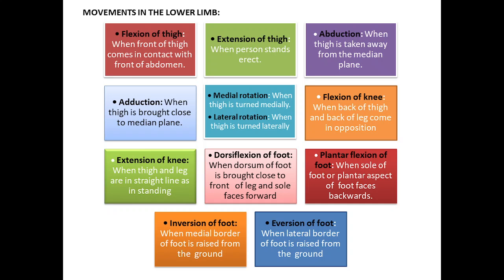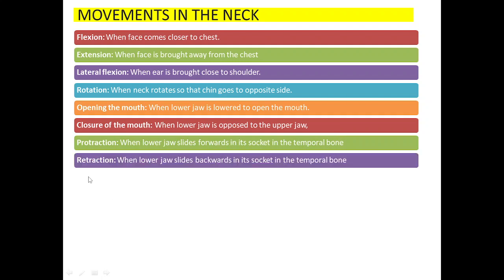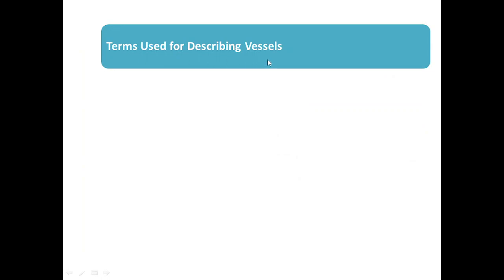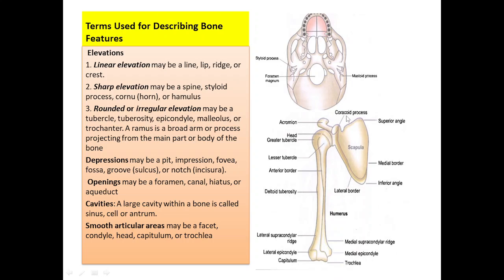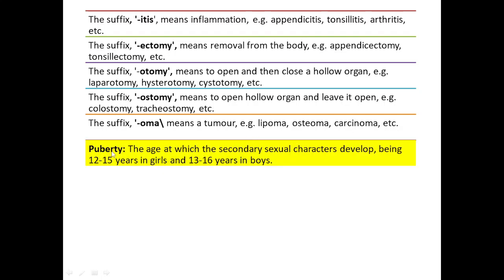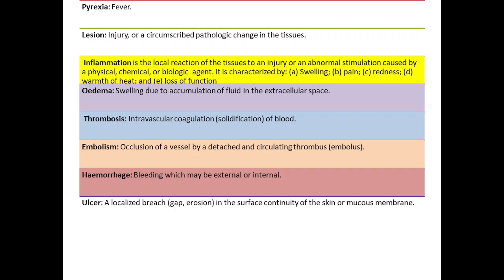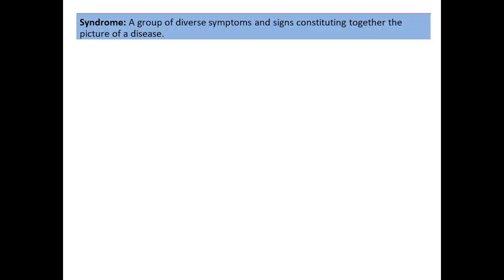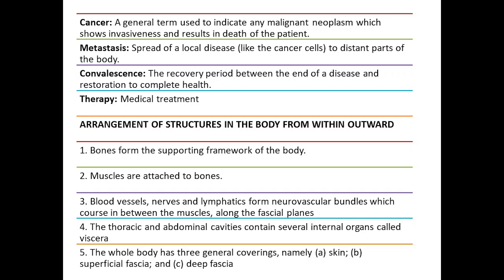General Anatomy|BD Chaurasia|Chapter1|Introduction|2/2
medical study tips,
medical study in hindi,
medical study point,
medical study with me,
medical study vlog,
medical study abroad,
how to study medical books,
medical study center,
medical college study,
medical coding study guide,
medical study diary,
medical study design,
medical lectures in hindi,
medical lectures india,
medical lectures for students in hindi,
medical lectures harvard,
medical lectures in urdu,
medical lectures uk,
medical lectures on coronavirus,
medical lectures for doctors,
medical biochemistry lectures,
best medical lectures on youtube,
medical biochemistry video lectures,
bhatia medical lectures,
medical biology lecture,
drbeen medical lectures,
medcram - medical lectures explained clearly,
medical college lectures,
medical coding lectures,
medical lectures dr najeeb,
medical diagnosis lecture,
drbeen medical lectures immunology,
drbeen medical lectures ecg,
dams medical lectures,
medical education video lectures,
mbbs lectures in hindi,
1st year mbbs lectures,
first year mbbs lectures,
ent mbbs lectures,
microbiology mbbs lecture,
best mbbs lectures online,
2nd year mbbs lectures,
immunology mbbs lectures,
dr afsar mbbs lectures,
biochemistry lectures mbbs 1st year,
mbbs course lectures,
ecg physiology lecture mbbs,
embryology lectures mbbs,
ecg physiology lecture mbbs 1st year,
forensic medicine lecture mbbs,
mbbs final year lectures,
general surgery mbbs lecture,
histology lectures mbbs,
mbbs pharmacology lectures,
mbbs 1st year lectures physiology,
physiology mbbs lecture,
parasitology mbbs lectures,
mbbs surgery lecture,
mbbs 1st year lectures,
mbbs 2nd year lectures,
medical study tips,
medical study in canada,
medical study in germany,
medical study in usa,
medical study point,
medical study vlog,
medical study abroad,
medical study center,
medical for canada study visa,
medical college study,
medical study diary,
medical study design,
medical lectures india,
medical lectures harvard,
medical lectures uk,
medical biochemistry lectures,
bhatia medical lectures,
medical biology lecture,
drbeen medical lectures,
medical college lectures,
medical coding lectures,
medical diagnosis lecture,
dams medical lectures,
1st year mbbs lectures,
ent mbbs lectures,
microbiology mbbs lecture,
2nd year mbbs lectures,
immunology mbbs lectures,
mbbs course lectures,
embryology lectures mbbs,
histology lectures mbbs,
mbbs pharmacology lectures,
physiology mbbs lecture,
parasitology mbbs lectures,
mbbs surgery lecture,
mbbs 4th year lecture